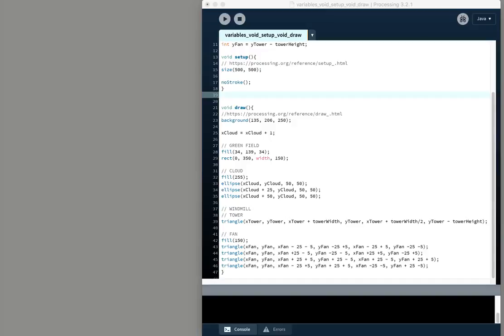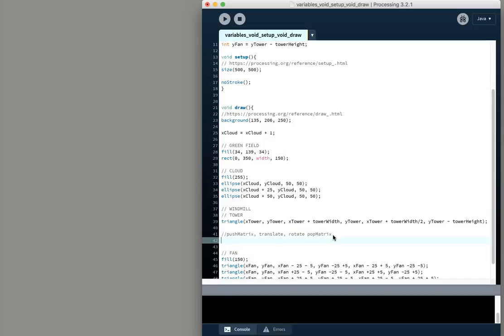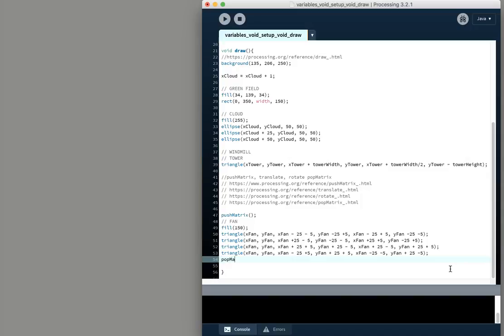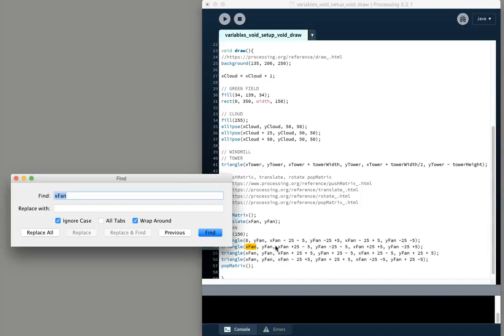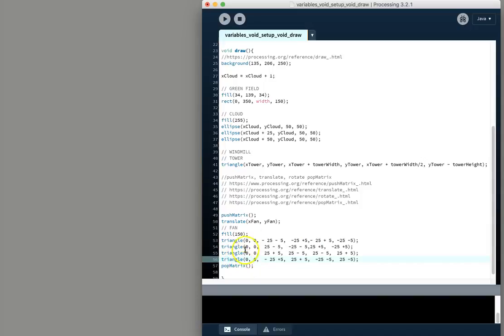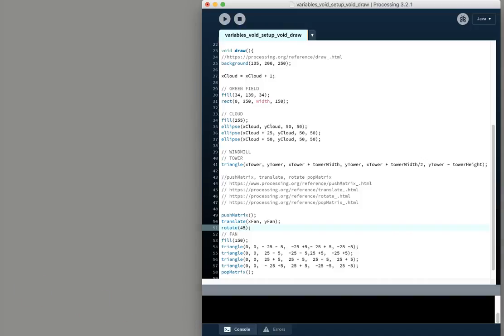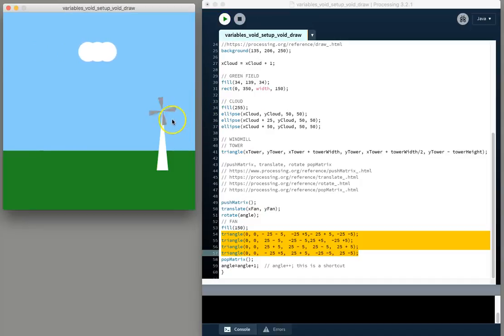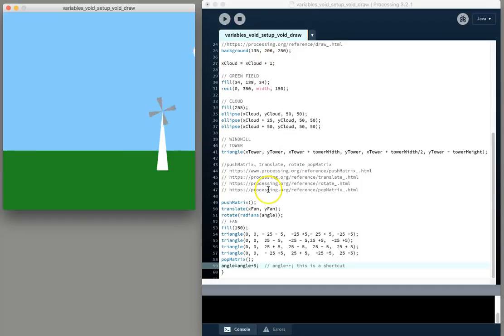variable and pushMatrix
This video shows you how to use pushMatrix, popMatrix, translate, and rotate in our program